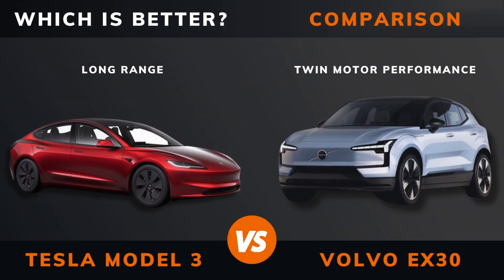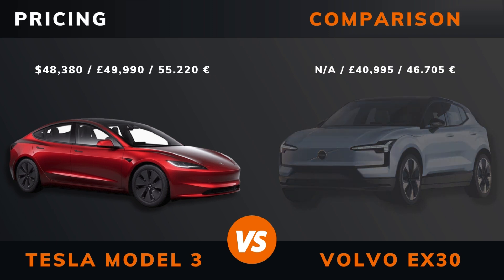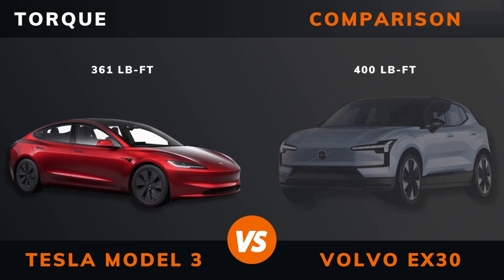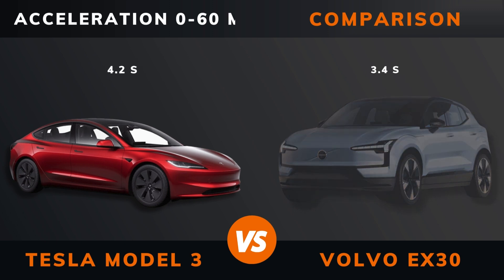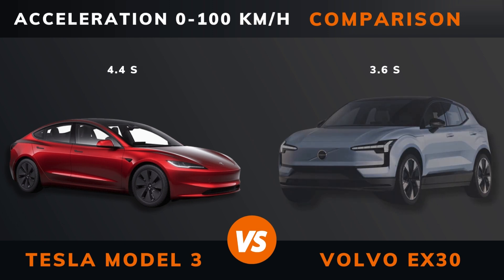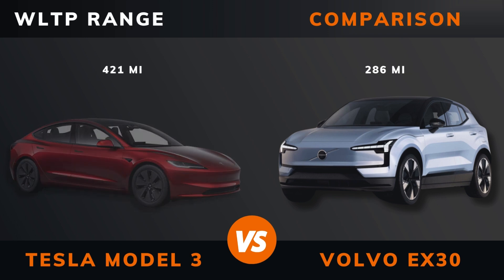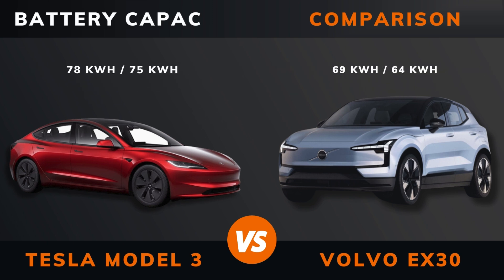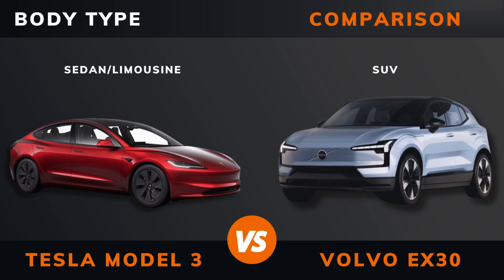Tesla Model 3 Long Range vs. Volvo EX30 Twin Motor Performance (2024) | Which is better?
In this video, we take a look at the Tesla Model 3 Long Range versus Volvo EX30 Twin Motor Performance (2024). We delve deep into the specifications of each vehicle, putting them head-to-head in a detailed analysis to determine which one stands out as the superior choice for discerning drivers.

00:00 - Intro
00:07 - Year
00:12 - Pricing
00:17 - Power
00:22 - Torque
00:27 - Number of Engines
00:32 - Drive
00:37 - Acceleration 0 to 60 Miles per Hour
00:42 - Acceleration 0 to 100 Kilometres per Hour
00:47 - Top Speed
00:52 - WLTP Range
00:57 - WLTP Consumption
01:02 - Battery Type
01:07 - Battery Capacity
01:12 - Body Type
01:17 - Length
01:22 - Width
01:27 - Height
01:32 - Wheelbase
01:37 - Weight
01:42 - Trunk Bootspace
01:47 - Frunk Space
01:52 - Max Roof Load
01:57 - Max Trailer Load Braked Unbraked
02:02 - Ground Clearance
02:07 - Max Seats
02:12 - DC Fast Charging
02:17 - DC CCS Port
02:22 - Charge Port Location
02:27 - Dedicated EV Platform
02:32 - Euro N-Cap Stars
02:37 - The Winner